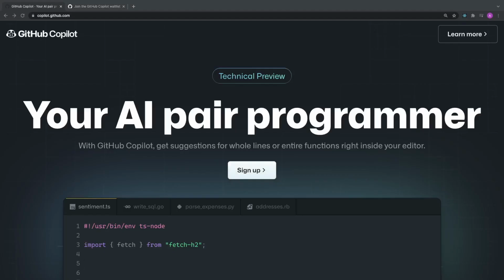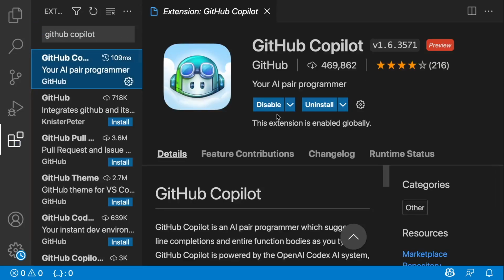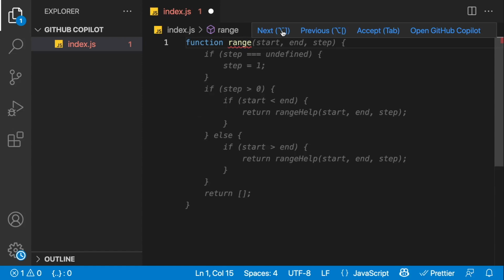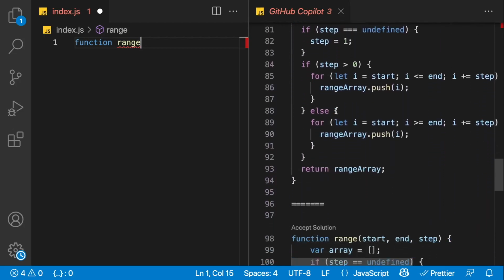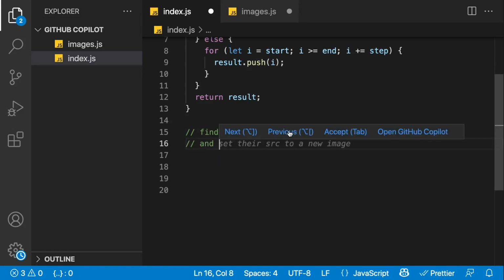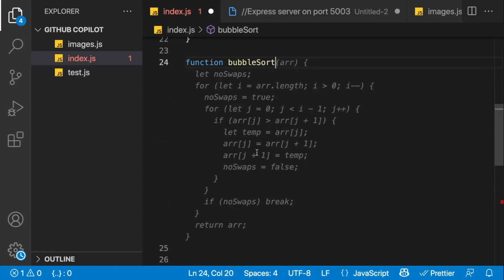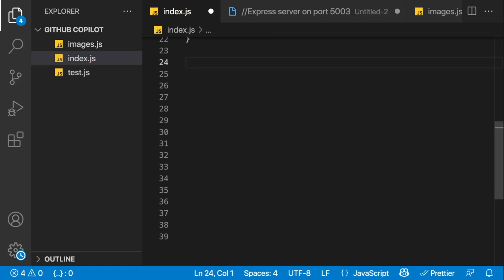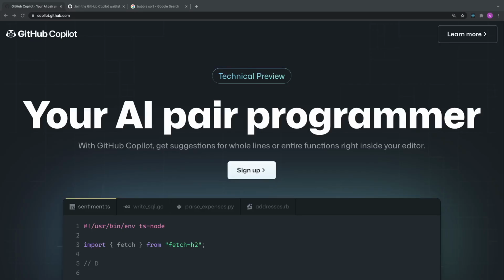GitHub Copilot - First Look - AI Pair Programming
In this video we're going to get a first impression of GitHubs copilot. Github copilot is an AI pair programmer right in your IDE. It can suggest lines or entire functions to write, which begs the question can developers be replaced by AI? Although I can’t answer that  question I can show you the future.